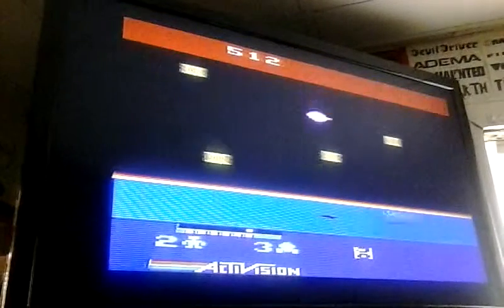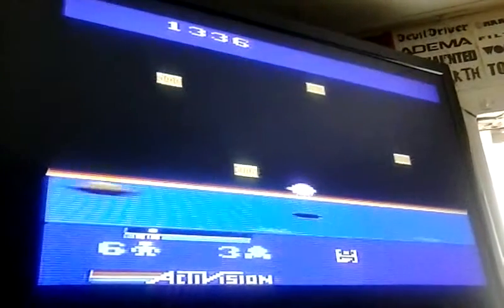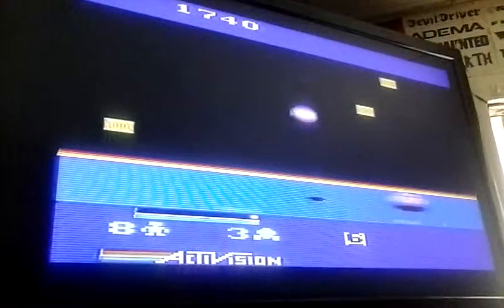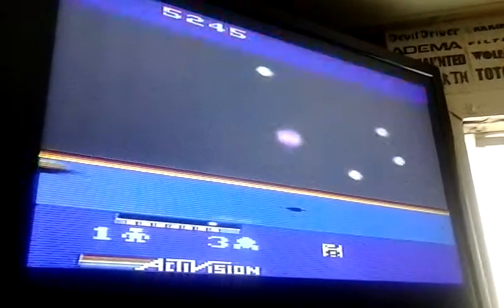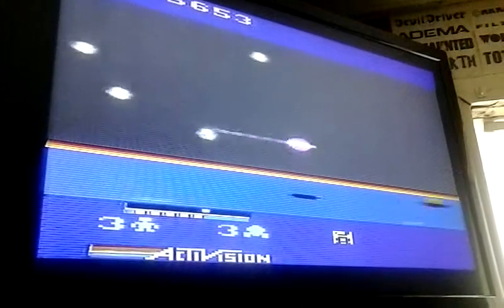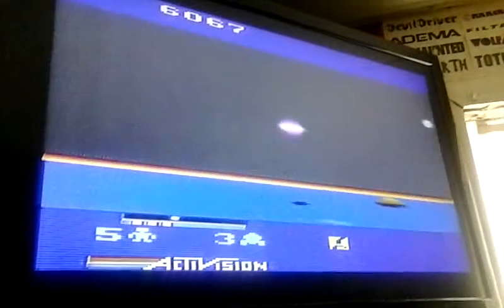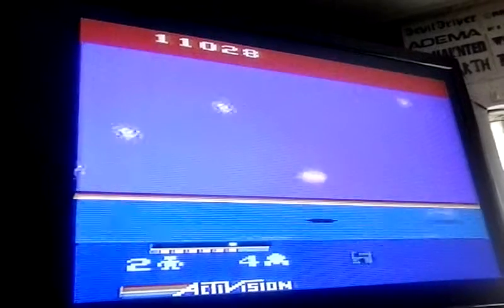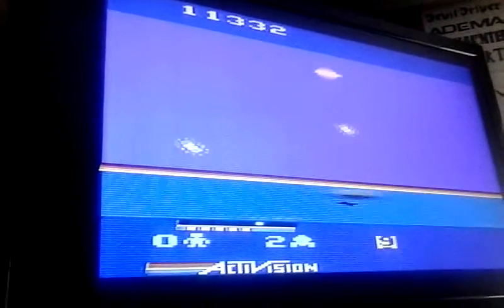Atari 2600-Cosmic Commuter-Ultimate Music Virginia